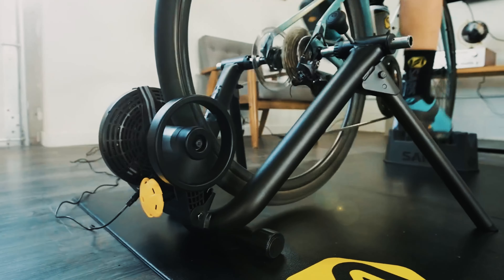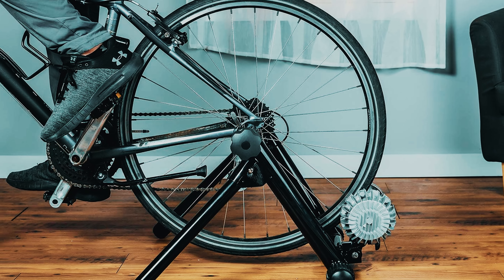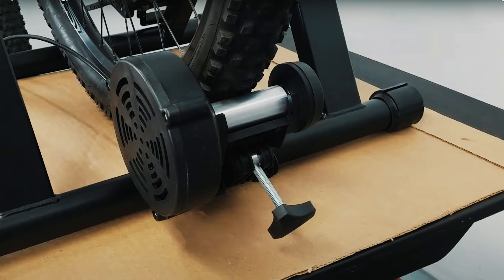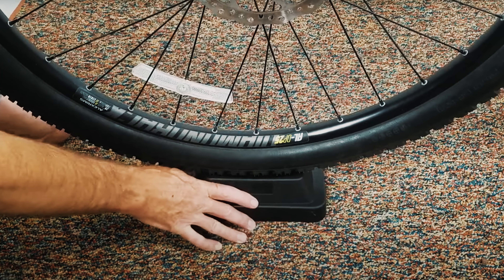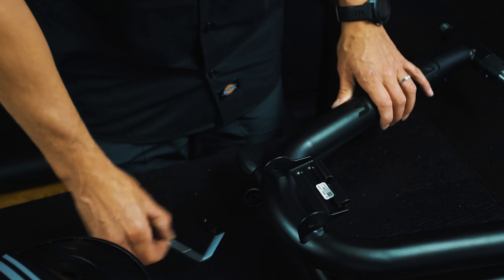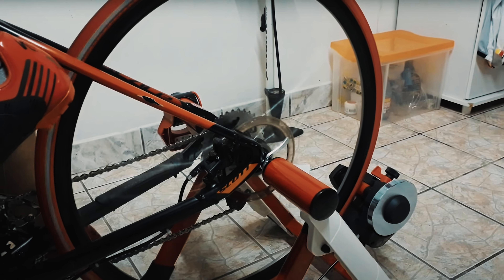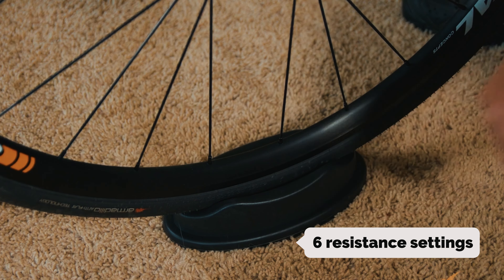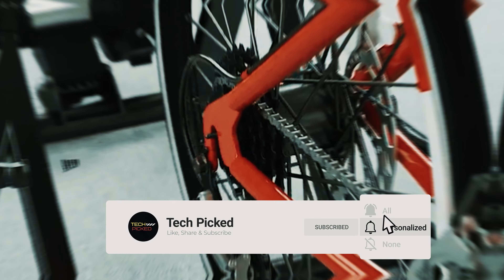Top 5: Best Bike Trainers (2024)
Here is the list of Best Bike Trainers we listed in this video.

1. Sportneer Bike Trainer

2. Elite Novo Force Trainer

3. Saris M2

4. BalanceFrom Bike Trainer

5. Alpcour Fluid Bike Trainer

Are you ready to take your cycling workouts to the next level? We've curated a list of the best bike trainers to help you stay in top shape, rain or shine. First up is the Sportneer Bike Trainer, known for its durability and versatility, making it suitable for cyclists of all levels. For those seeking a smooth and realistic ride, the Elite Novo Force Trainer offers exceptional performance and resistance. The Saris M2 stands out for its precision and quiet operation, providing a seamless indoor cycling experience. If you're on a budget, the BalanceFrom Bike Trainer offers great value without compromising on quality. Lastly, the Alpcour Fluid Bike Trainer provides a natural road-like feel, perfect for serious cyclists looking to train indoors. With these top-rated bike trainers, you can enjoy an effective workout from the comfort of your own home.